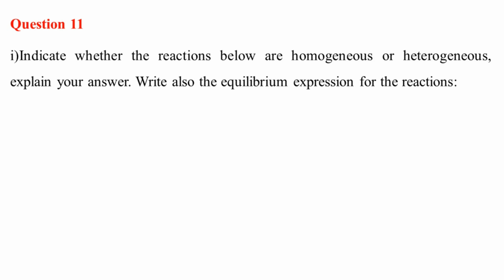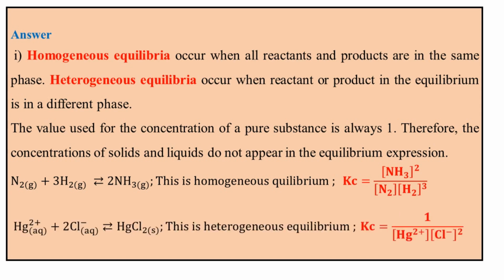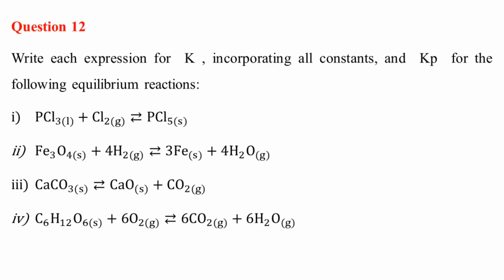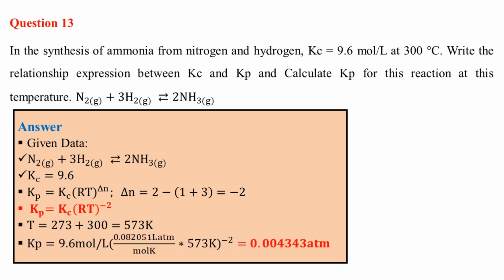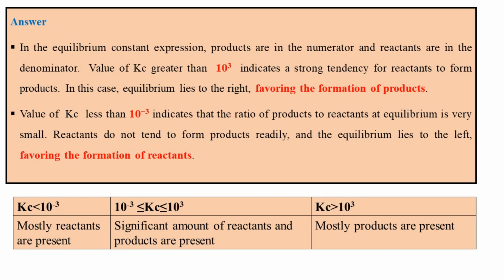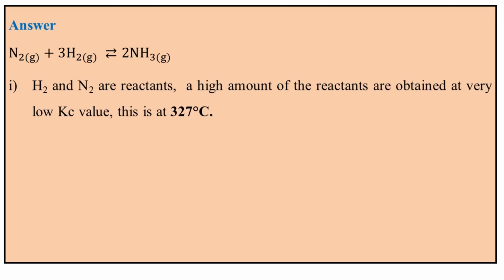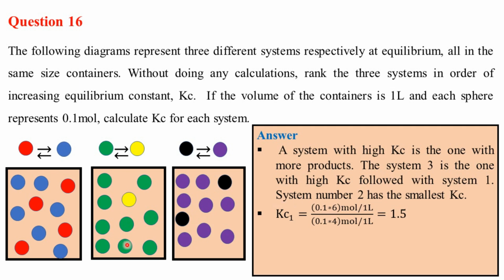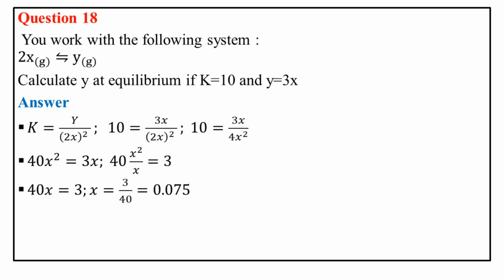Part 3.2: Analytical Chemistry: Calculation of equilibrium concentration and equilibrium constant II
1.
i)Indicate whether the reactions below are homogeneous or heterogeneous, explain your answer. Write also the equilibrium expression for the reactions:
 N_(2(g))+3H_(2(g))  ⇄2NH_(3(g))
 Hg_((aq))^(2+)+2Cl_((aq))^−⇄HgCl_(2(s))
ii) Does the following equilibrium expression correspond to homogeneous or heterogeneous equilibrium?
  Kc=([Ag(NH_3 )_2^+][Cl^−]" " )/[NH_3 ]^2
2.Write each expression for  K , incorporating all constants, and  Kp  for the following equilibrium reactions:
PCl_(3(l))+Cl_(2(g))⇄PCl_(5(s))
Fe_3 O_(4(s))+4H_(2(g))⇄3Fe_((s))+4〖H_2 O〗_((g))
CaCO_(3(s))⇄CaO_((s))+CO_(2(g))
C_6 〖H_12 O〗_(6(s))+6O_(2(g))⇄6CO_(2(g))+6〖H_2 O〗_((g))
3. In the synthesis of ammonia from nitrogen and hydrogen, Kc = 9.6 mol/L at 300 °C. Write the relationship expression between Kc and Kp and Calculate Kp for this reaction at this temperature. N_(2(g))+3H_(2(g))  ⇄2NH_(3(g))
4.Predict which systems at equilibrium will contain essentially only products,  contain essentially only reactants, and contain appreciable amounts of both products and reactants.
i) H_(2(g))+I_(2(g))⇄2HI_((g))                                     Kc at 700K=54
ii) 〖2CO〗_(2(g))⇄〖2CO〗_((g))+〖O_2〗_((g))                            Kc at 1200K=3.1x〖10〗^(−18)
〖iii) PCl〗_(5(g))⇄PCl_(3(g))+Cl_(2(g))                          Kc at 613K=97
〖iv) 2O〗_(3(g))⇄3〖O_2〗_((g))                                              Kc at 298K=5.9x〖10〗^55
5.Hydrogen and nitrogen react to form ammonia according to the following balanced chemical equation:
N_(2(g))+3H_(2(g))  ⇄2NH_(3(g))
Values of the equilibrium constant at various temperatures were reported as:
Kc at 25°C=3.3×108, Kc at 177°C=2.6×103, and Kc at 327°C = 4.1.
At which temperature would you expect to find the highest proportion of H2 and N2 in the equilibrium mixture?
Assuming that the reaction rates are fast enough so that equilibrium is reached quickly, at what temperature would you design a commercial reactor to operate to maximize the yield of ammonia?
6.The following diagrams represent three different systems respectively at equilibrium, all in the same size containers. Without doing any calculations, rank the three systems in order of increasing equilibrium constant, Kc.  If the volume of the containers is 1L and each sphere represents 0.1mol, calculate Kc for each system.
7.For the reaction: H_(2(g))+I_(2(g))⇄2HI_((g));Kp at 298K=294 and Kp at 700K=54. Is the formation of HI favored at high temperature ?
8.You work with the following system :
2x_((g))⇋y_((g))
Calculate y at equilibrium if K=10 and y=3x